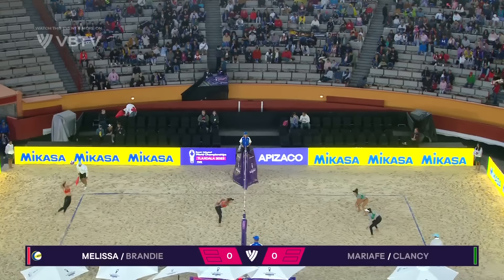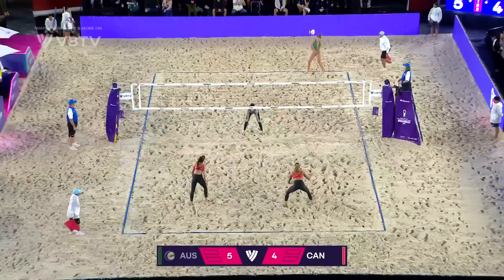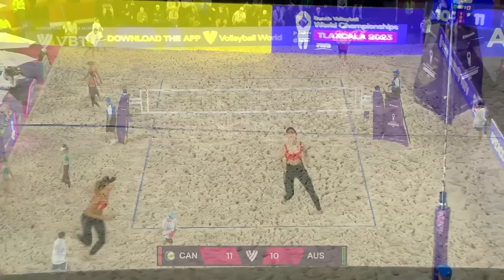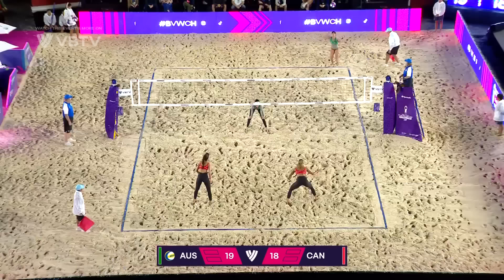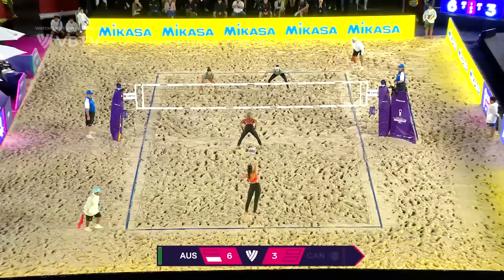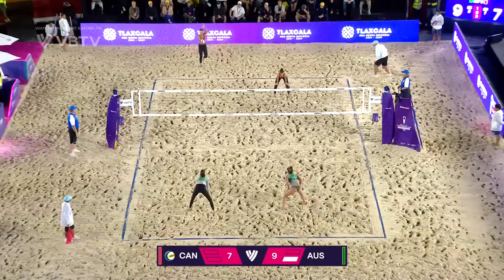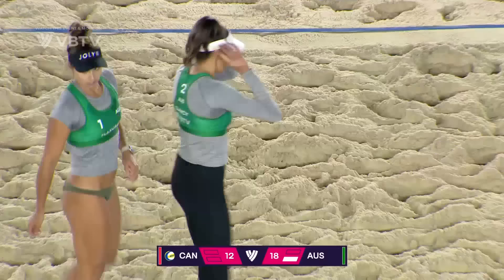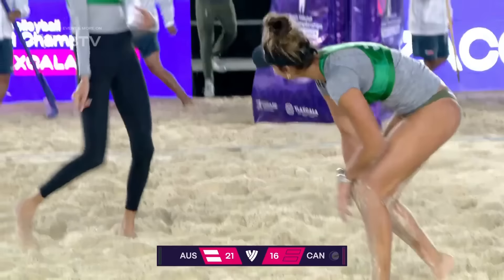Mariafe/Clancy vs. Melissa/Brandie - Quarter Final Highlights | Tlaxcala 2023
Enjoy watching the Women's Quarter Final highlights of the World Championships tournament in Tlaxcala (Mexico)!

LOVE VOLLEYBALL?